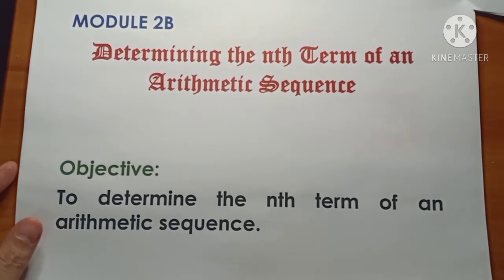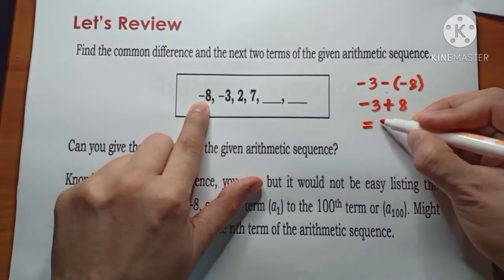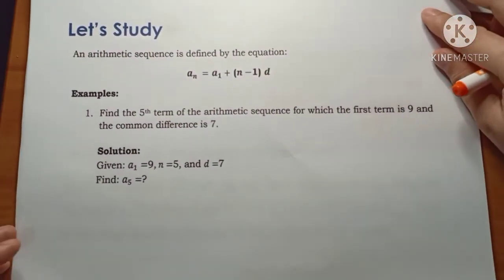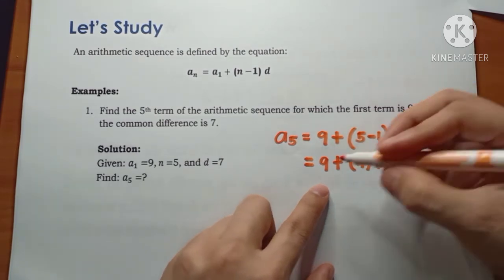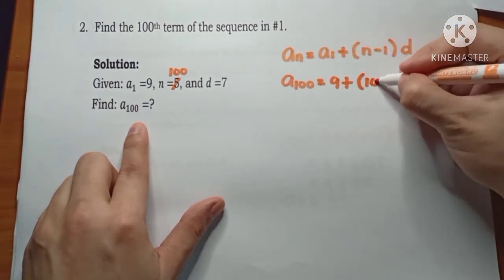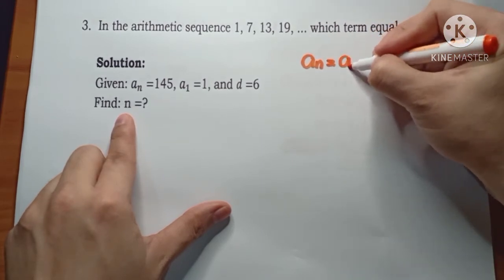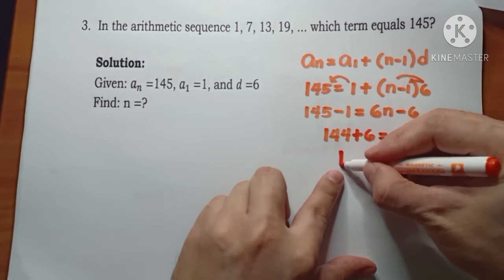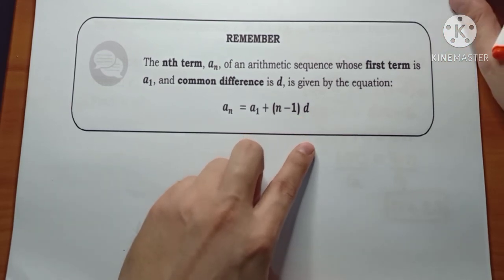CLAID MODULE 2B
Week 2 : Module 2B